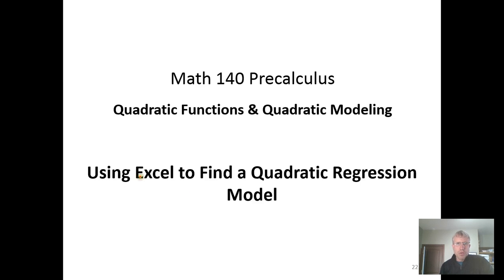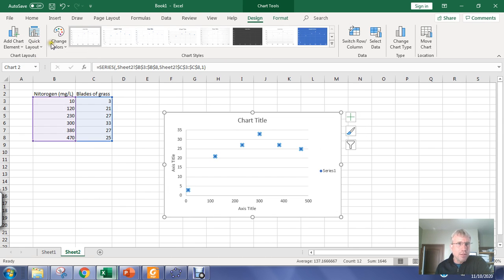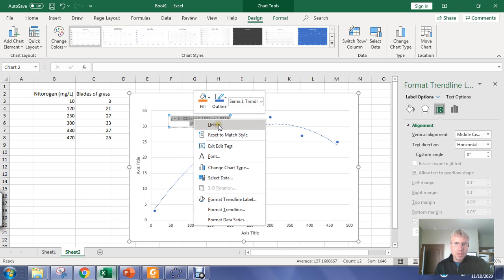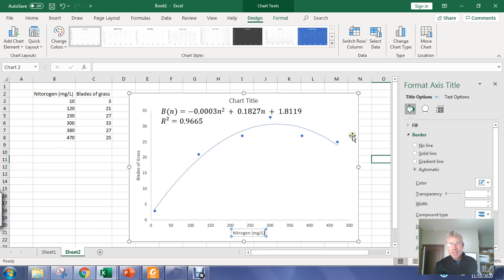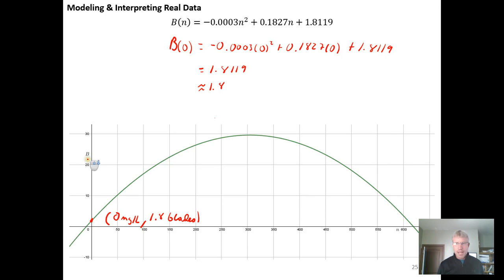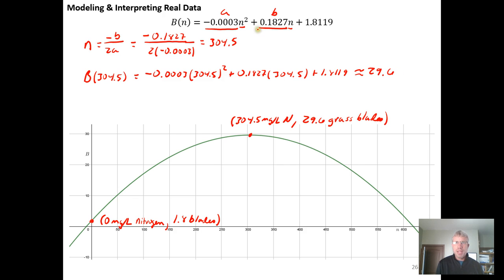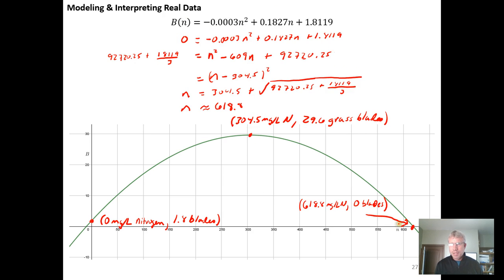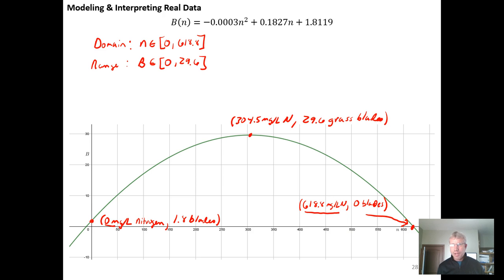Making & Interpreting a Quadratic Regression Model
In this video, we use Excel to create a quadratic regression model. We then find and interpret the model intercepts and vertex in order to establish a contextual domain and range.